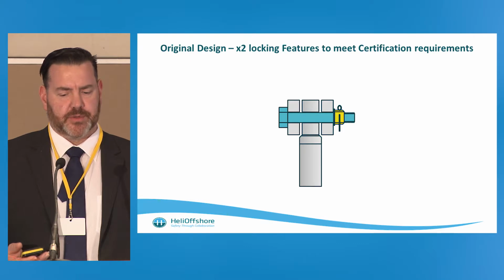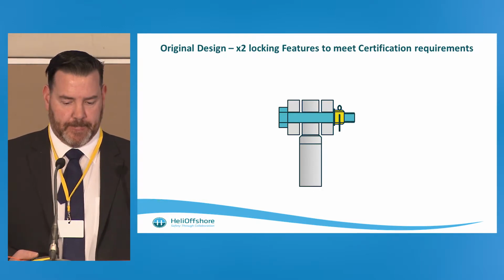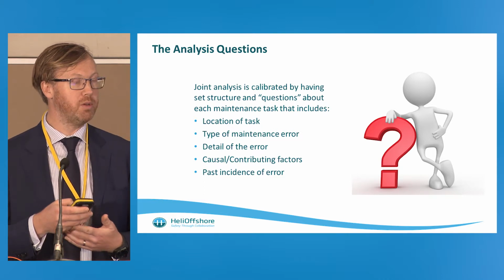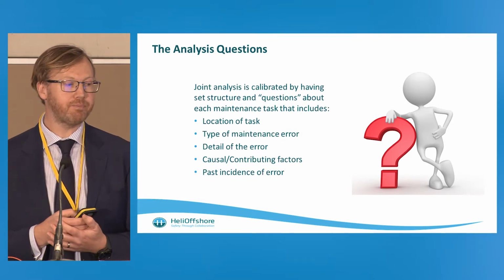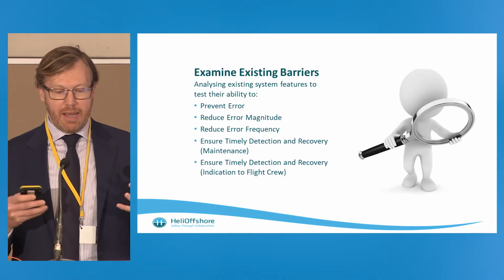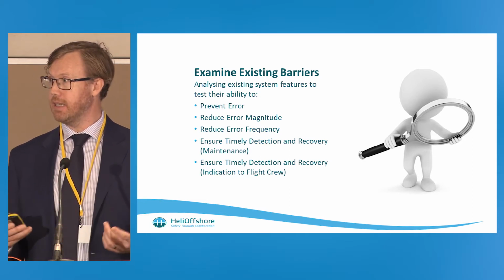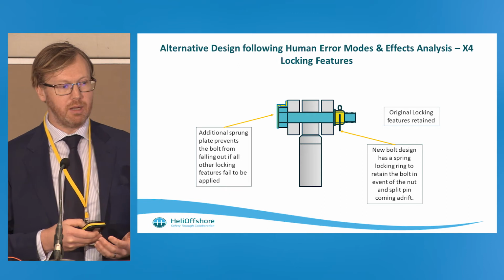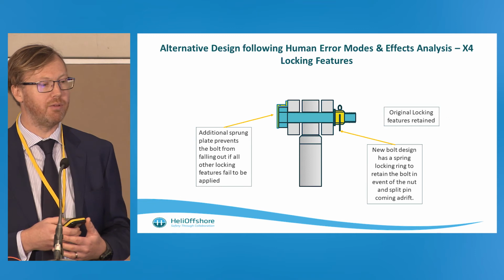Human hazard analysis - 12th EASA Rotorcraft Symposium